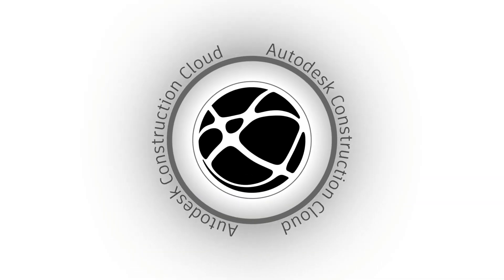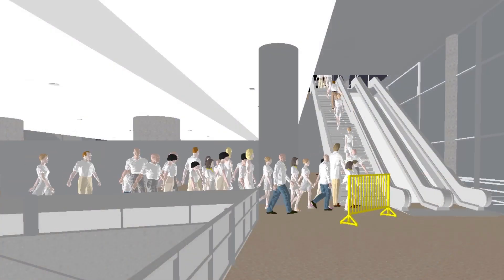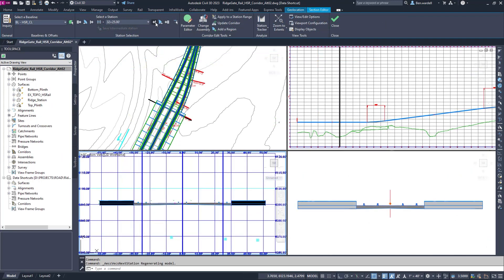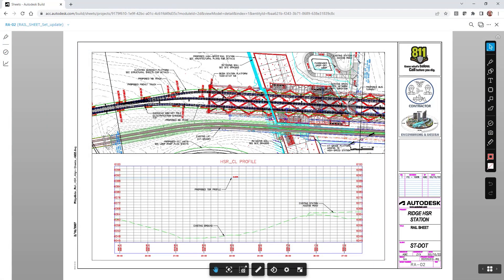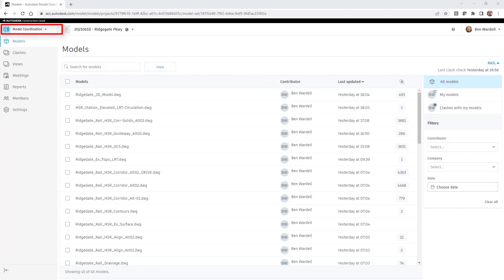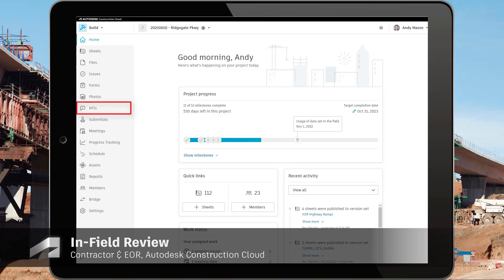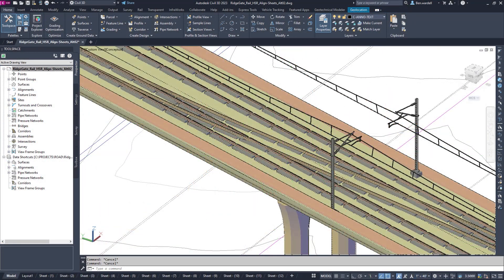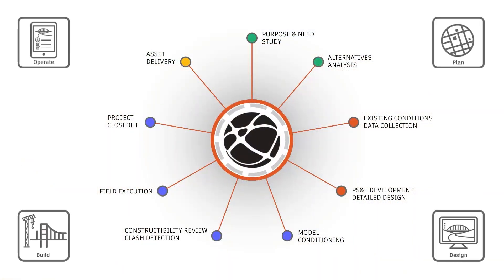Rail Project Delivery: Workflow Overview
This video walks through the planning, design, construction, and handover of a rail project using the Autodesk AEC Collection and Autodesk Construction Cloud. An integrated approach leveraging a common data environment ensures efficient communication and coordination for all project stakeholders across its lifecycle.